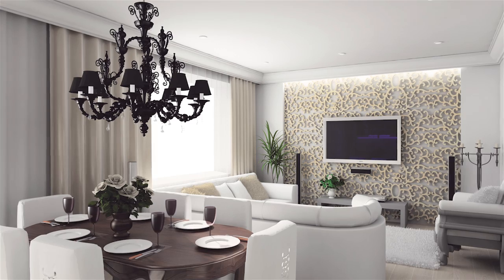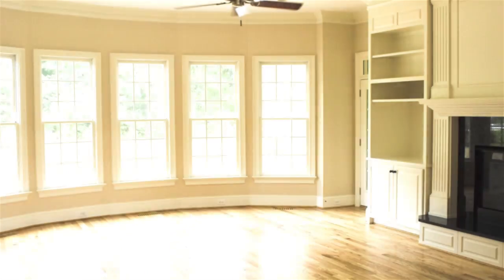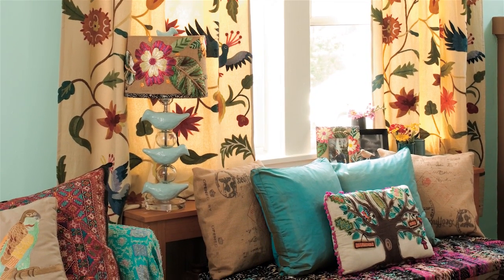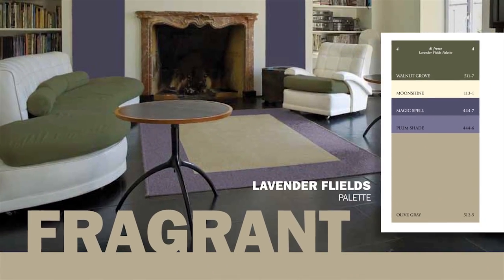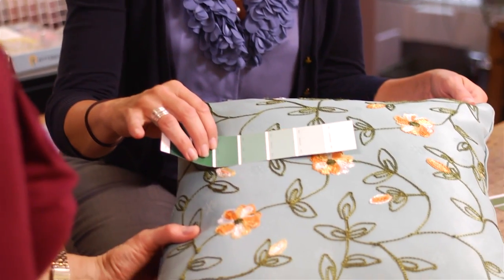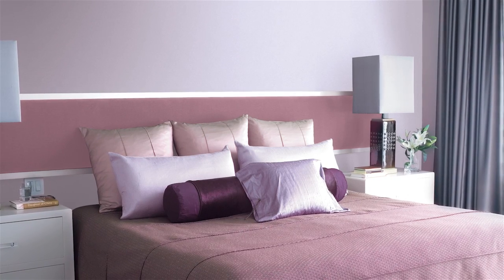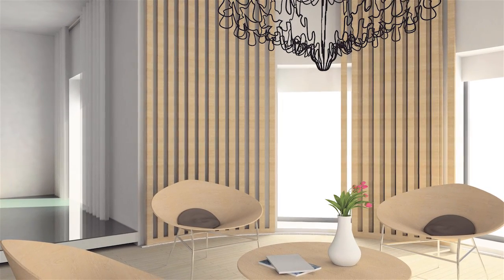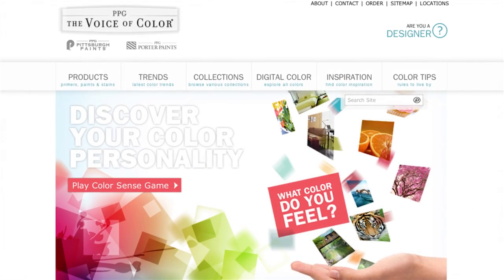Expert Paint Color Tips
Let Andrea and Dee help you choose a color that meets all of your needs with these PPG Pittsburgh Paints® color tips and tricks!